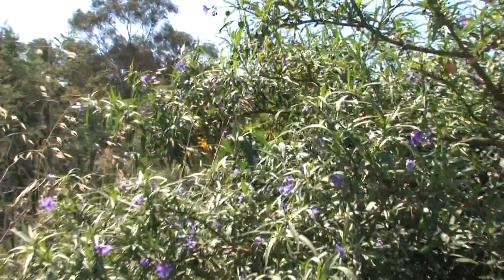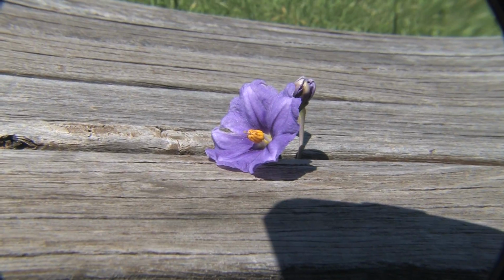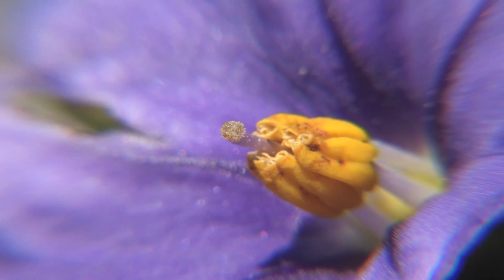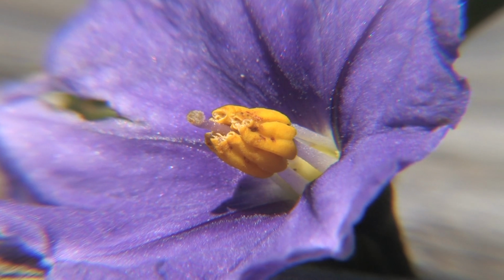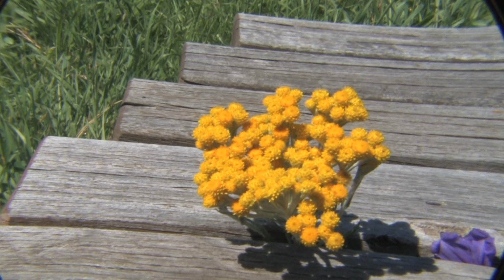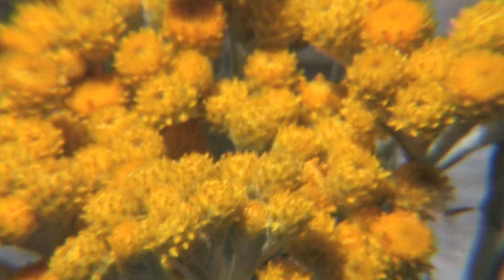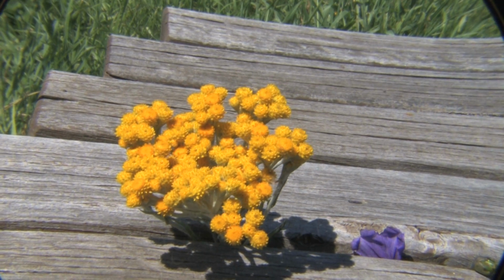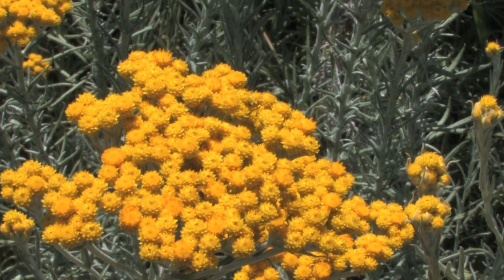Collecting on Various Part 2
Bee collecting